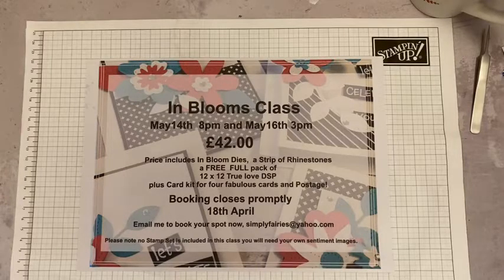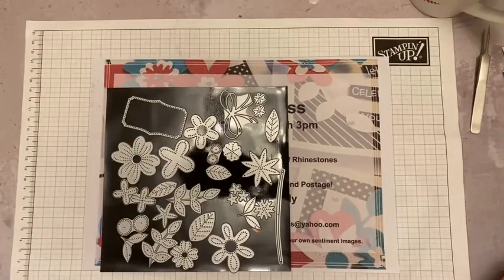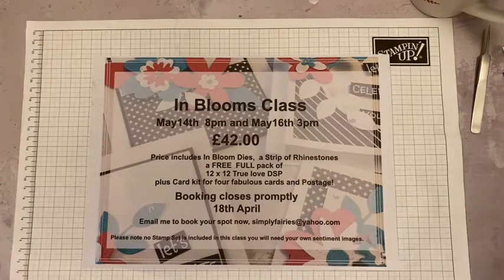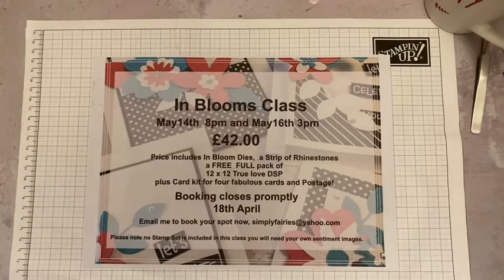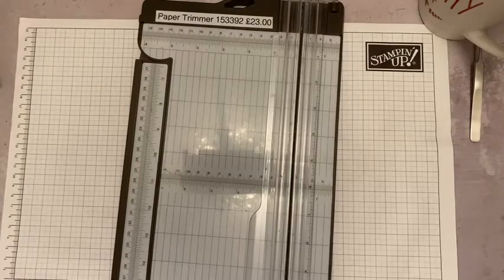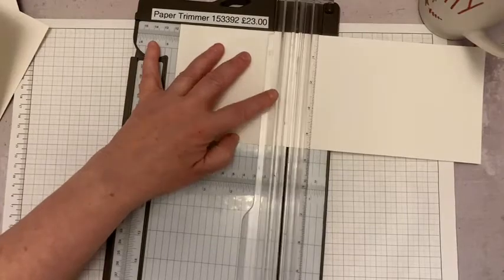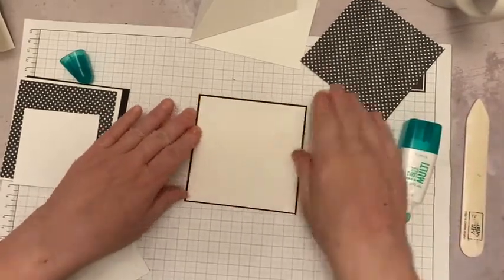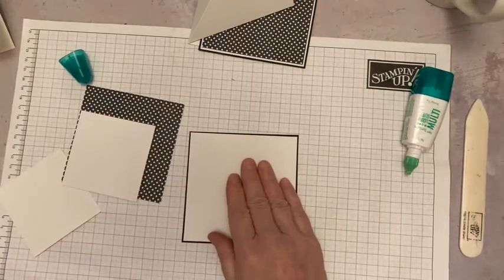Pierced Blooms Fun Fold Easel Card: Stampin Up!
Let me show you how I made this fabulous fun Sassy Easel Card Using the fabulous Pierced Blooms Dies from the Jan - June 2021 Stampin Up Catalogue!

Please check out all products I have used in the links below they will direct you straight to the products in my shop,